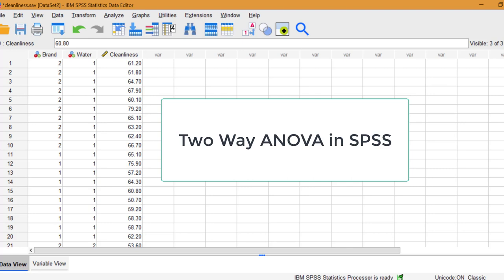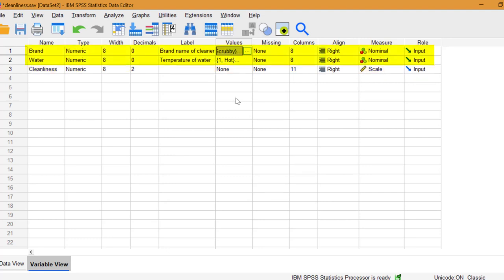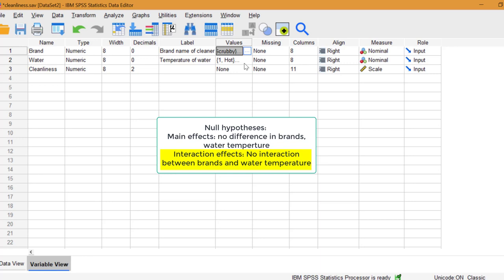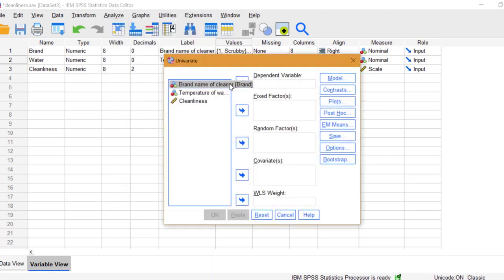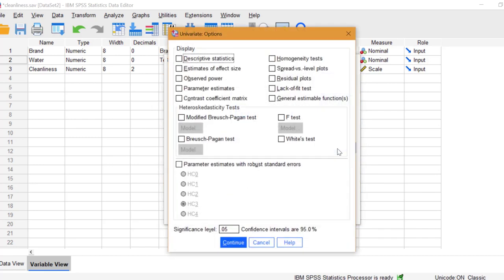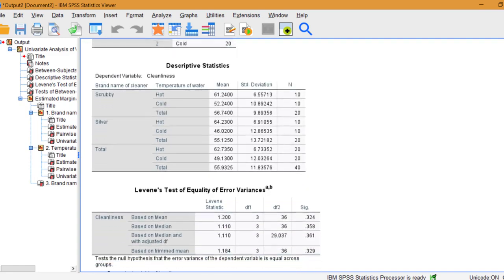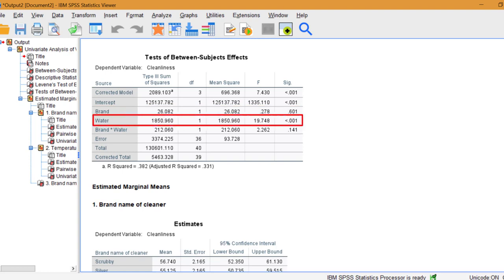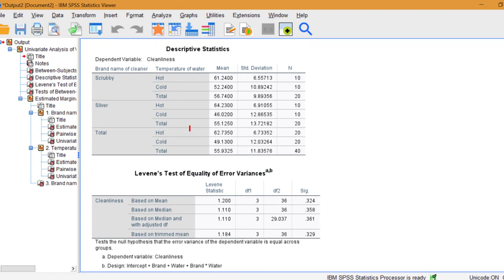How to Run a Two Way ANOVA in SPSS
A Two Way ANOVA in SPSS has two independent variables, one measurement (scale) variable and two nominal variable.